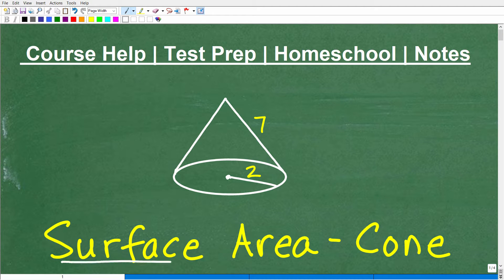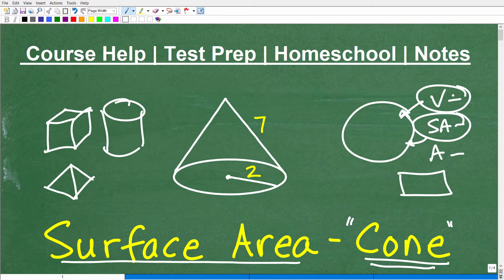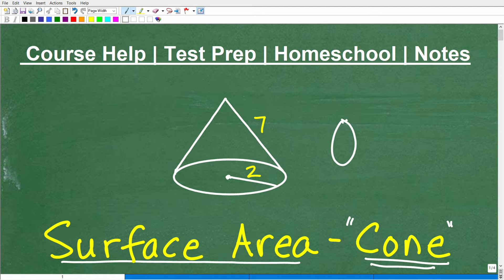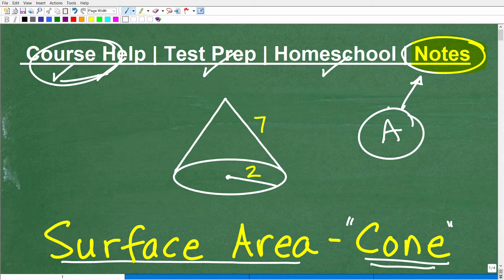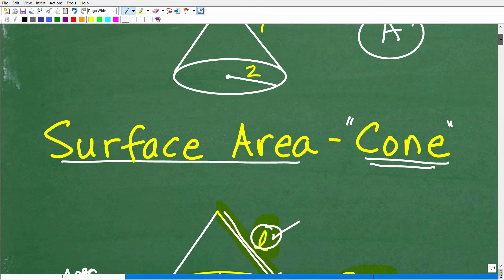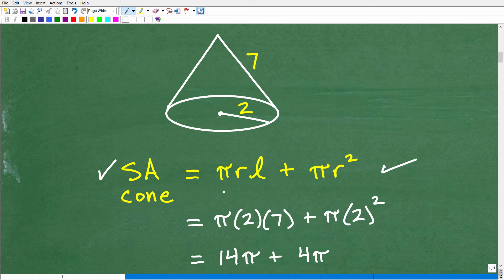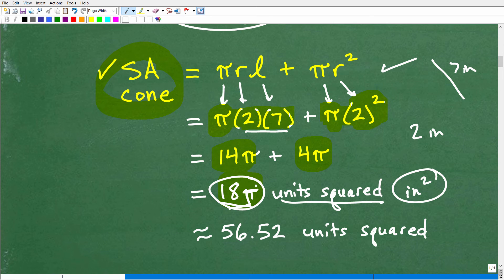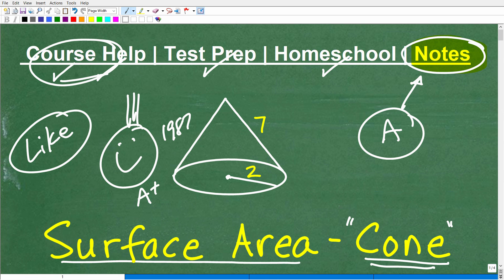Surface Area of a Cone – Let’s Figure it out….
How to find the surface area of a cone.  For more math help to include math lessons, practice problems and math tutorials check out my full math help program